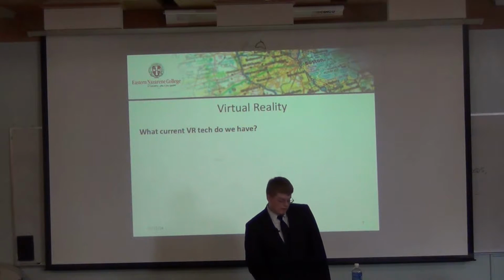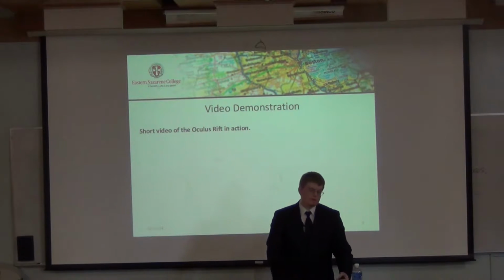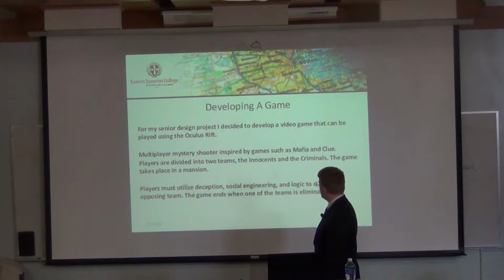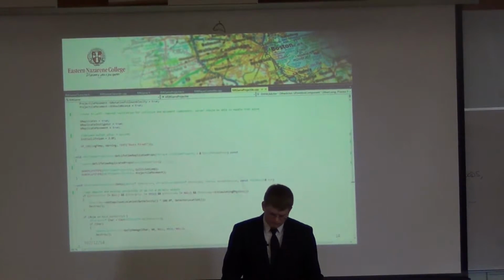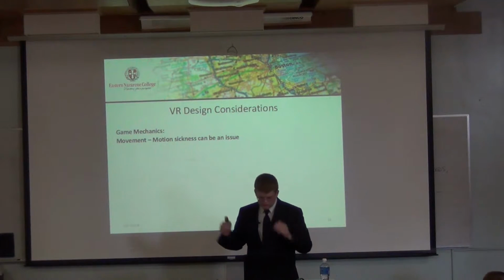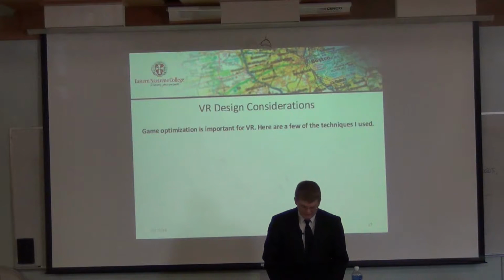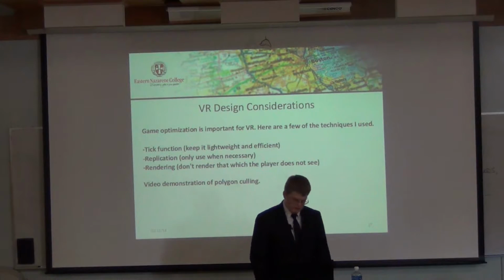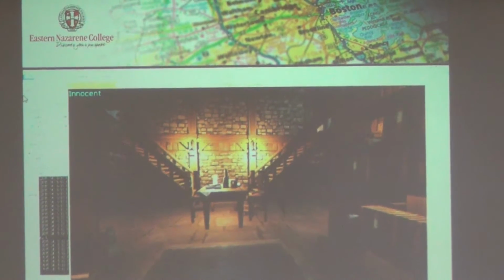CJ Holt Oculus Rift Virtual Reality for 3D Gaming